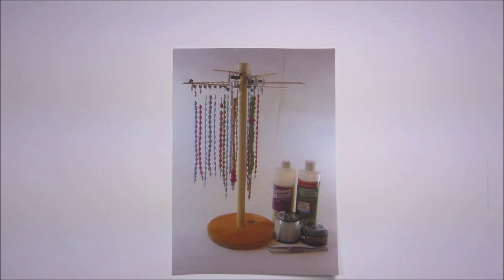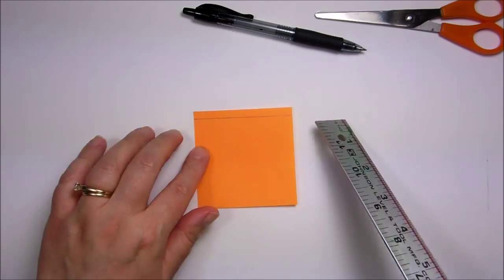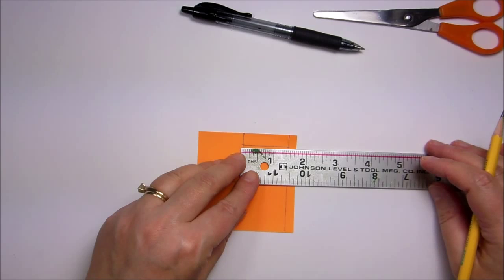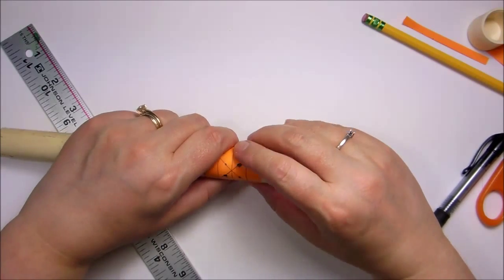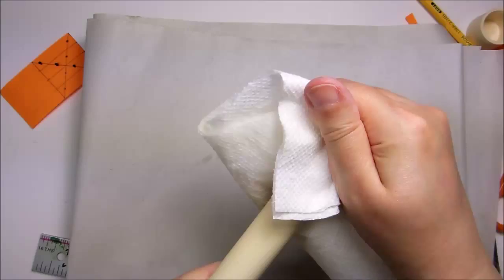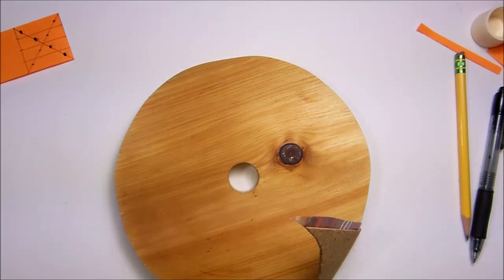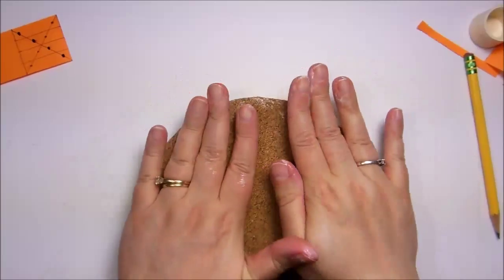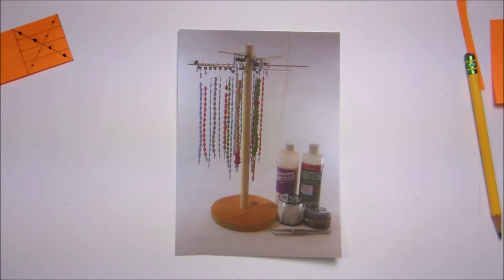How to Make a Carousel Paper Bead Drying Rack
This video shows you how to make a carousel style paper bead drying rack. It will hold up to 56 strands of beads based on 7 strands per pin. You can get the pattern for this project by going